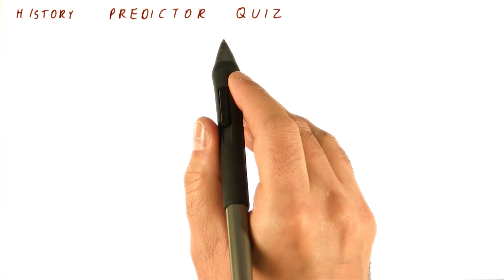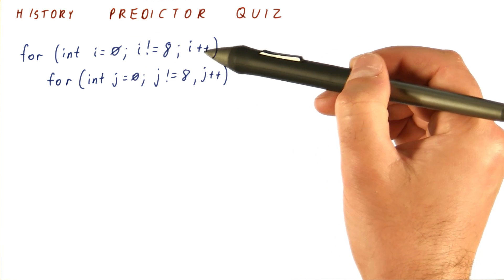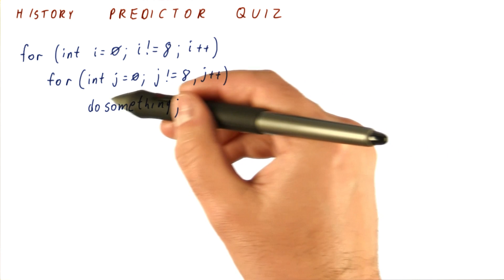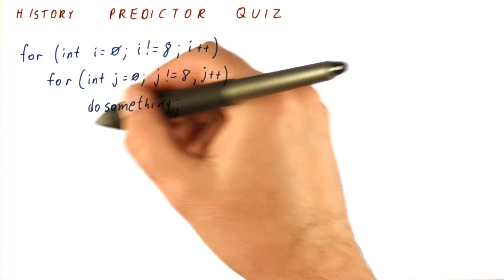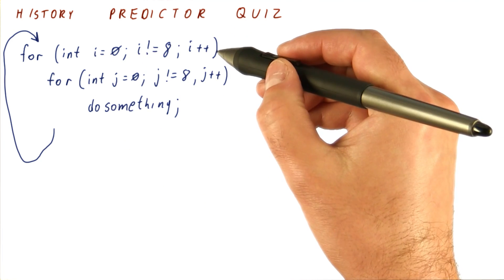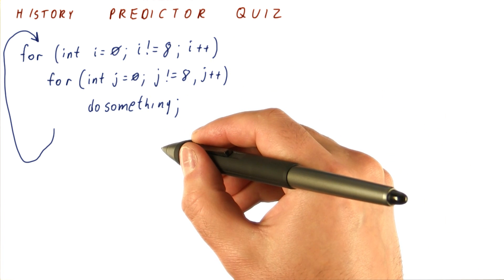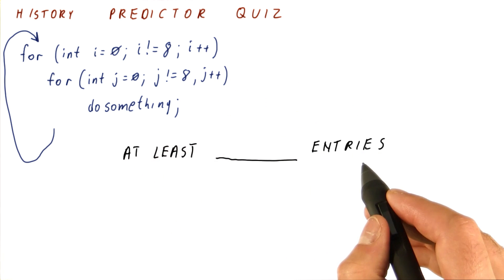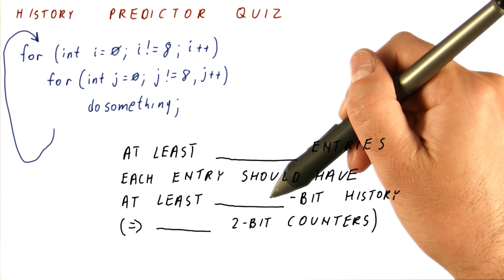History Predictor Quiz - Georgia Tech - HPCA: Part 1